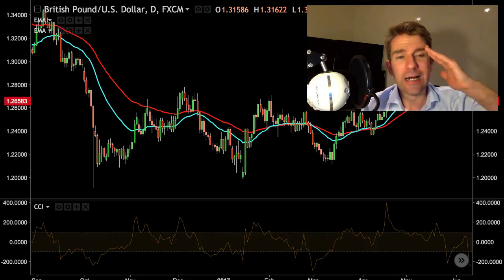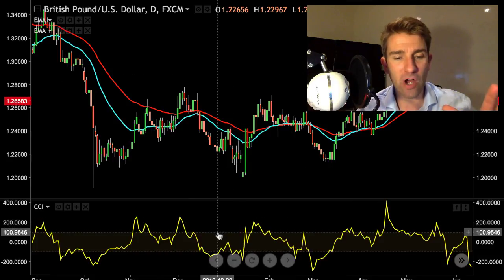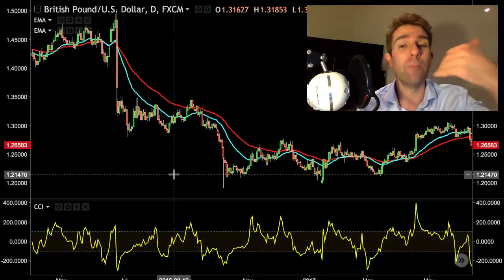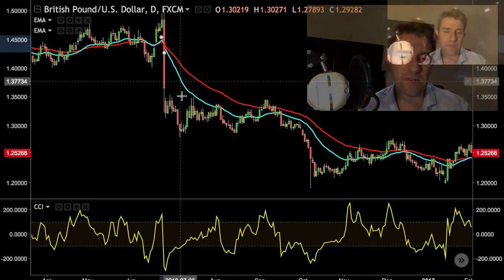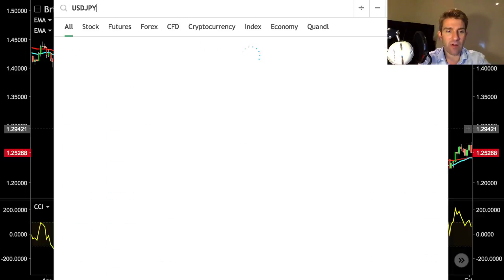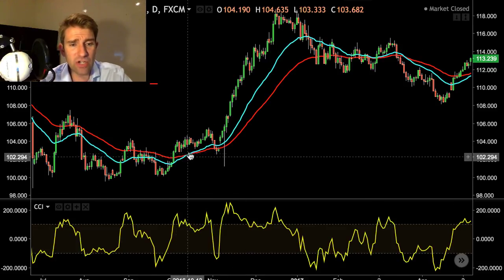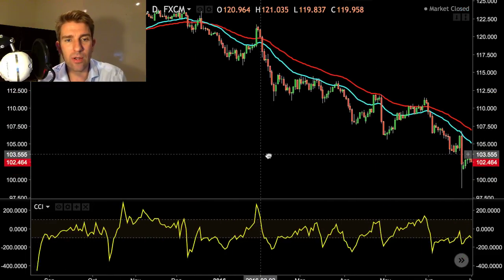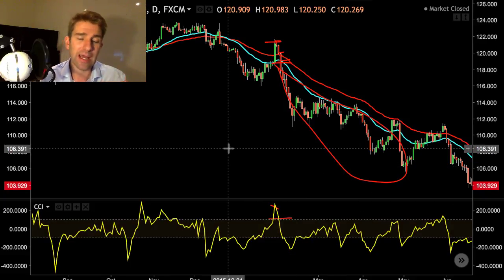CCI Moving Average Forex Trading Strategy 〽️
CCI and Moving Average Forex Trading Strategy. CCI stands for Commodity Channel Index indicator.  Forex trading strategy of EMA with CCI.  CCI is basically an oscillator technical analysis indicator.

I've adjusted this strategy a little bit - we have a Pound/USD chart on a daily timescale although you can probably utilise this strategy on all the major currency pairs out there as well as Gold and some of the major indices.  I have on my chart here two moving averages; both are exponential moving averages - the red one is a 50 period and the cyan on is a 25 period.  I have a CCI (yellow) on the standard 20 period setting - above a 100 is overbought, below minus a 100 is oversold.  I thought the moving averages were a bit low so I've tweaked them.  As the quicker moving average (25) as it crosses down over the 50 period then that's the first filter to go short.  We don't go short on the cross but wait until we've got an overbought reading on the CCI and only then we go short.  You can also utilise this strategy on a 15 minute, hourly, 4 hourly..etc - anything below that you will probably get hammered by the noise although you could tweak the moving averages a bit.  This kind of strategy makes sense to me; if you're in a downtrend, you await for a pullback against the flow of money which is the bigger downtrend...

81.7% of retail investors lose money when trading CFDs and spread betting with this provider. You should consider whether you understand how spread bets and CFDs work, and whether you can afford to take the high risk of losing your money.